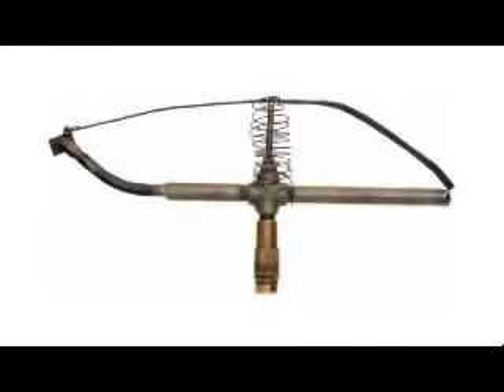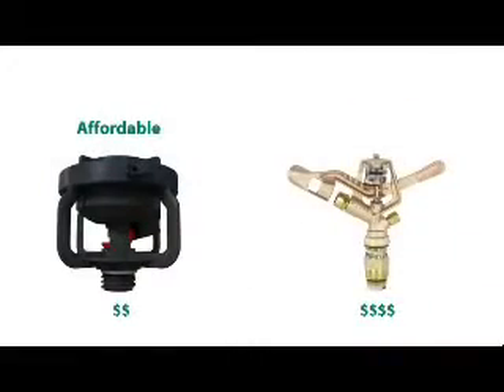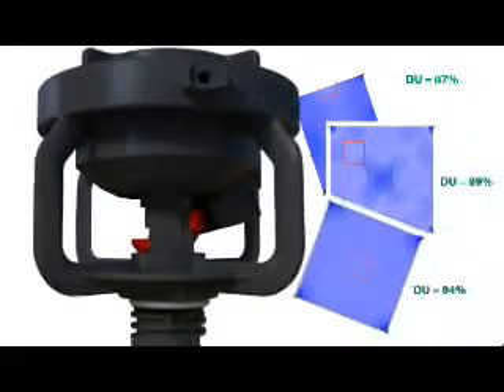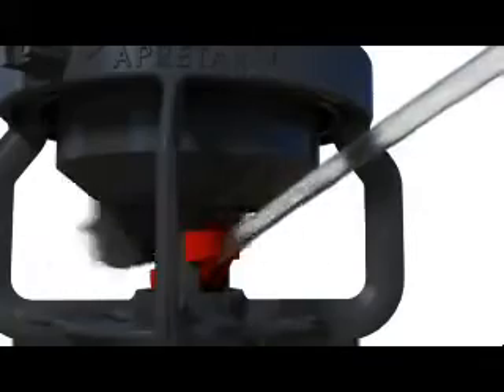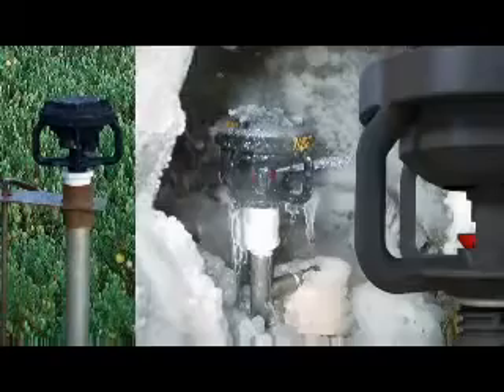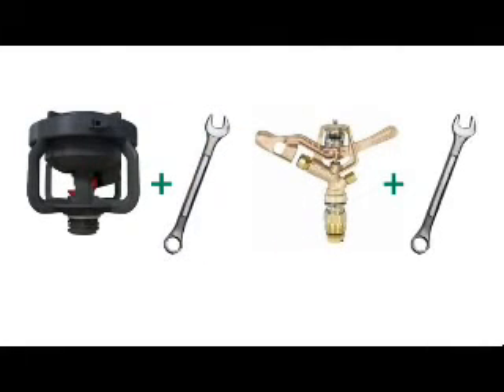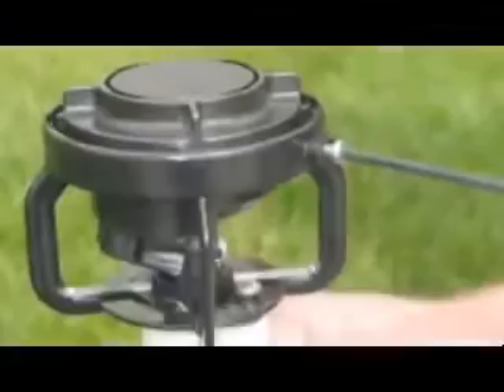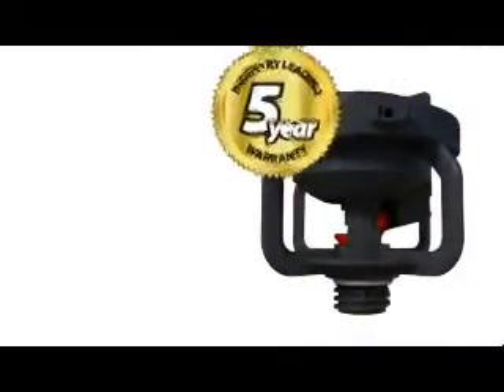Tưới nông nghiệp tự động LF2400 - Rainbird USA (Việt An Nông)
Tưới nông nghiệp tự động LF2400 - Rainbird USA
Tưới phun mưa - Bán kính: 14m. 1.6m3/h